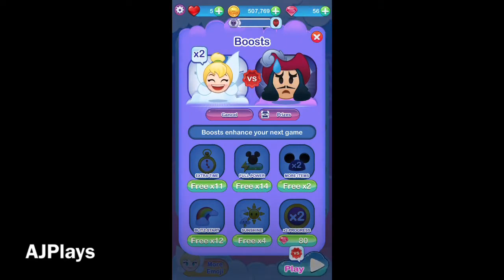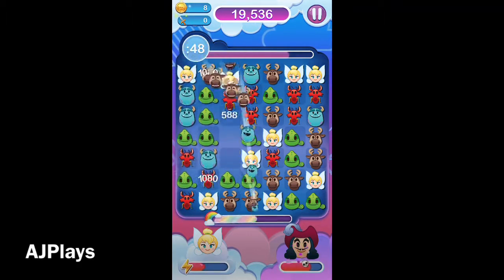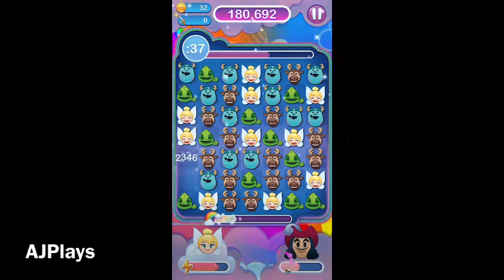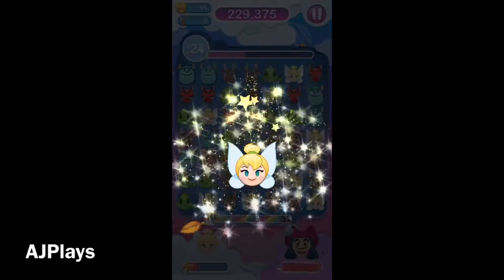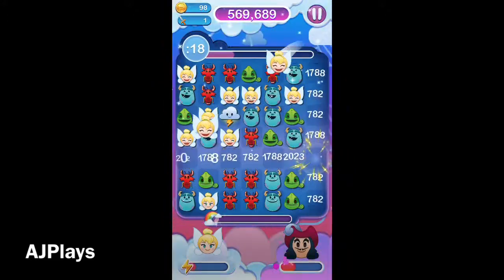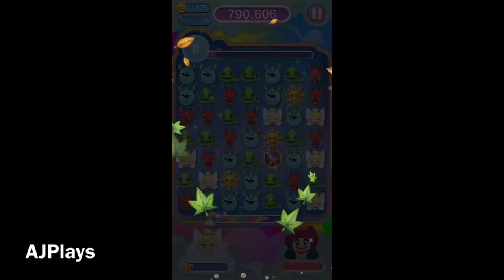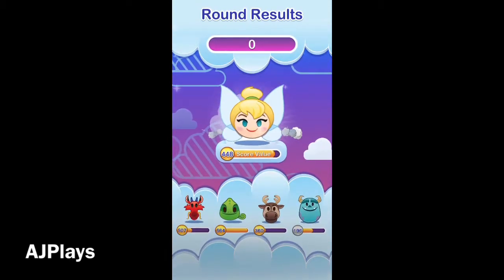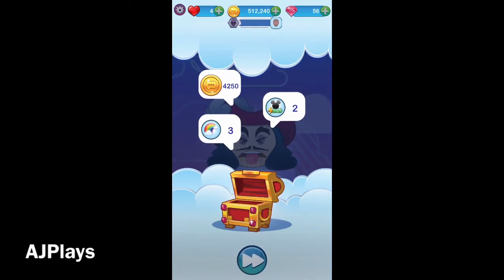Captain Hook Villain Event on Disney Emoji Blitz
It's Tinkerbell versus Captain Hook in the Neverland battle of the ages, will she defeat the evil Hook and open the Gold Chest???